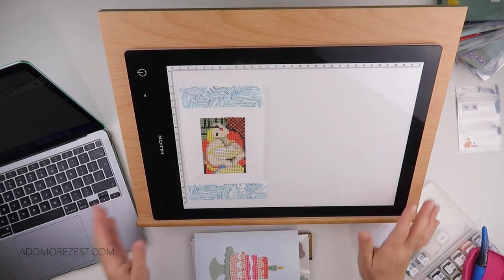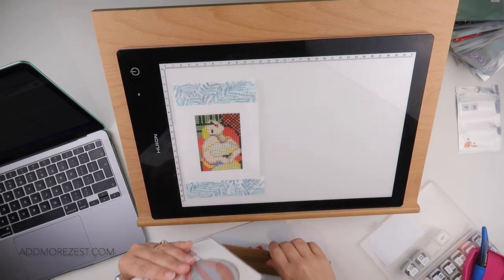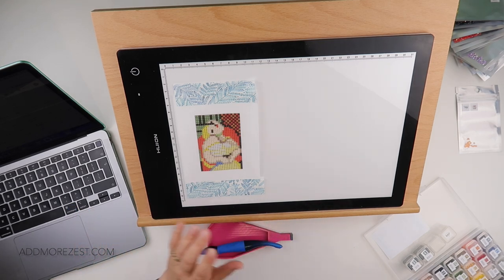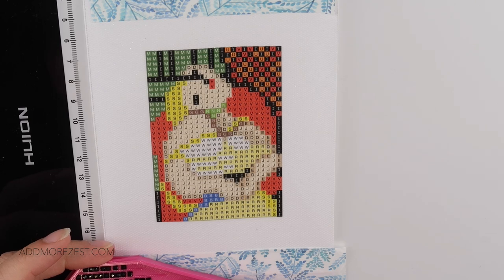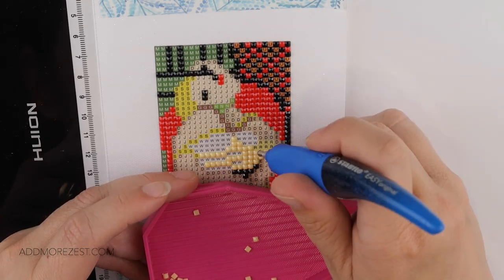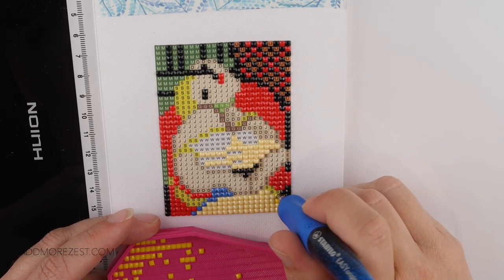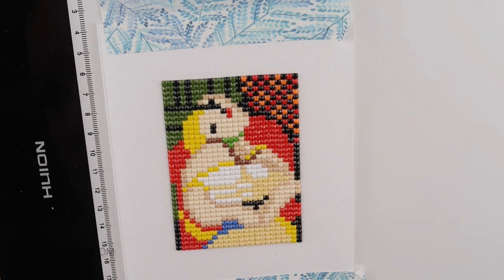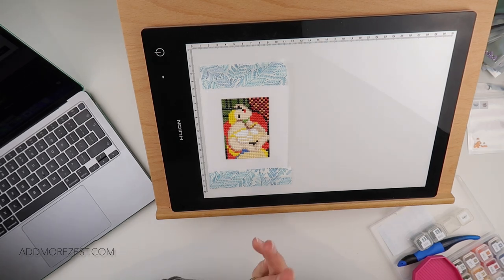Diamond Painting June Waffle | 7 June 2022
Join me for my June Waffle where I do some diamond painting each day. Take a little bit of time for yourself during the month of June.

The paintings I’m doing are from the PaintGem Mini Sets (Please note this is an affiliate link, it won’t cost you any more) The discount code below will get you money off though!

The pen was a gift from Melissa.